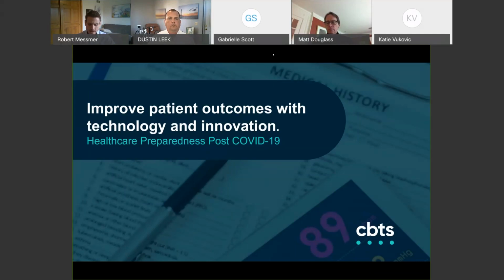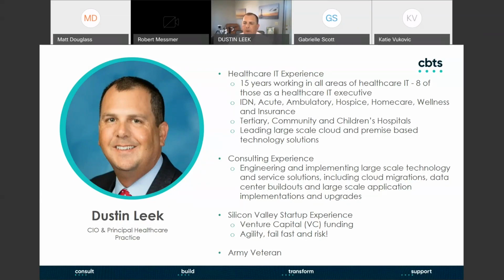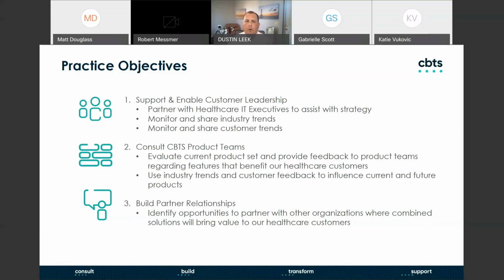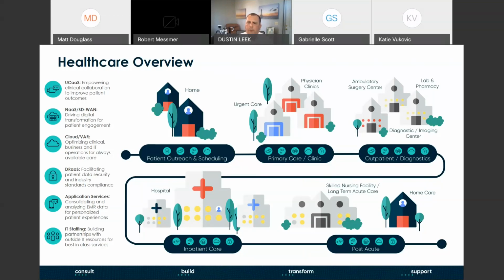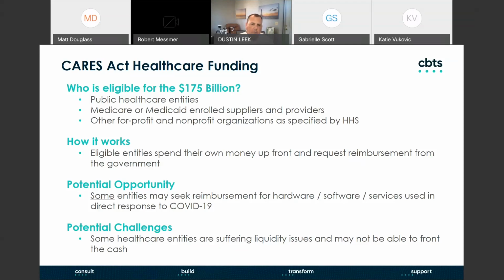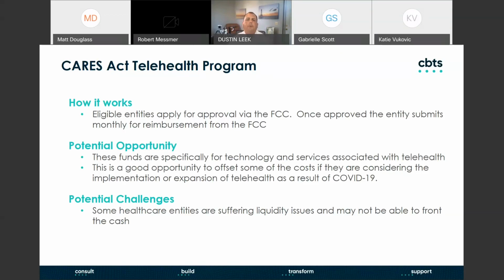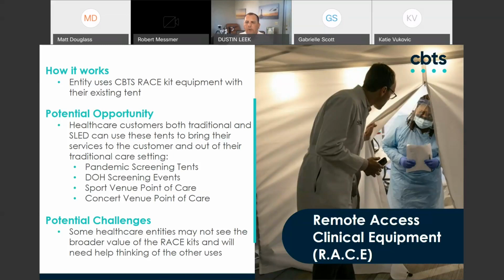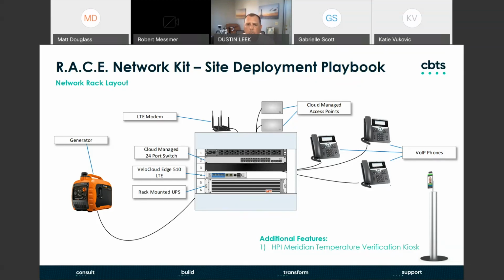Discover how to improve patient outcomes with technology and innovation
CBTS is proud to feature its Healthcare practice, begun a few years ago by featured speaker Dustin Leek. Hear from Dustin on his experience within the healthcare practice and how CBTS collaborated with Indiana University to create Remote Access Clinical Equipment (R.A.C.E). Recently, CBTS launched R.A.C.E (or "Clinic in a Box")--complete with network, phones, generator, etc. This has enabled hospitals to stand up temporary healthcare facilities, like a tent, on short notice. Many hospitals need these year round for other events in their areas (marathons, sporting events, etc.).